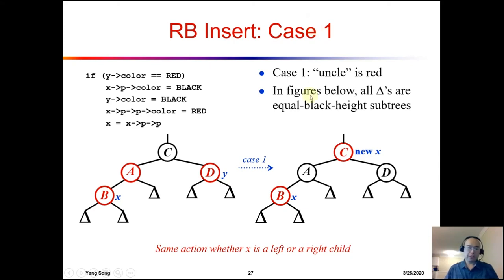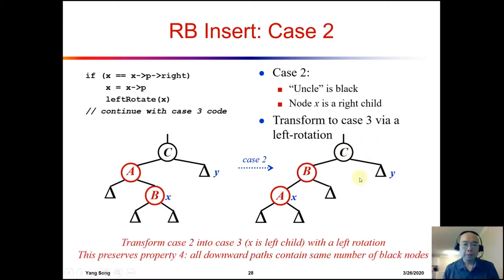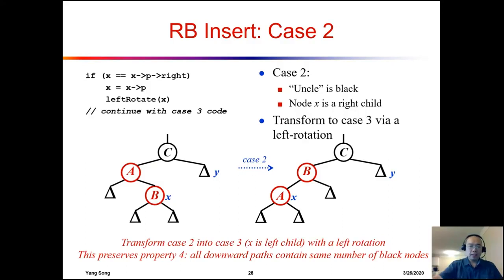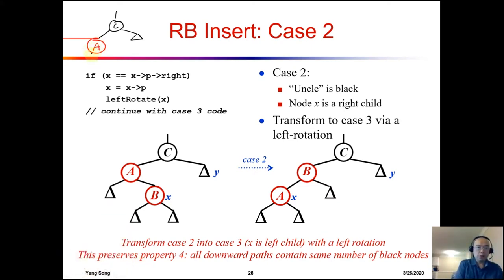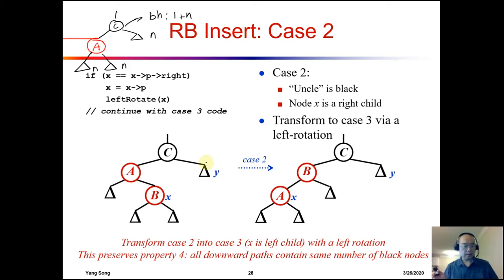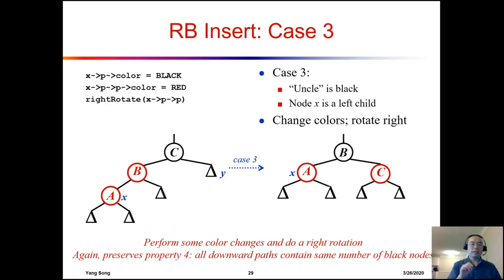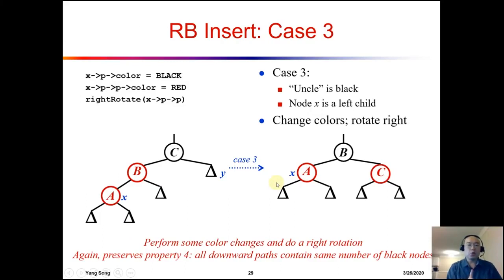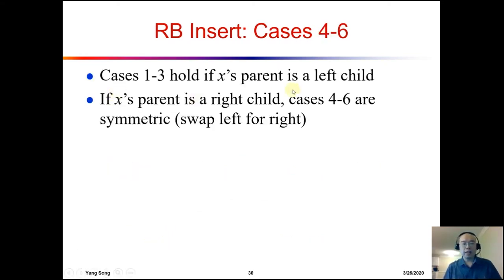16-4 Redblack tree insertions new